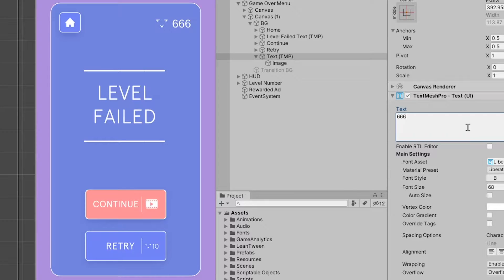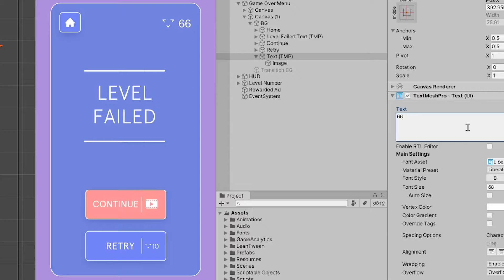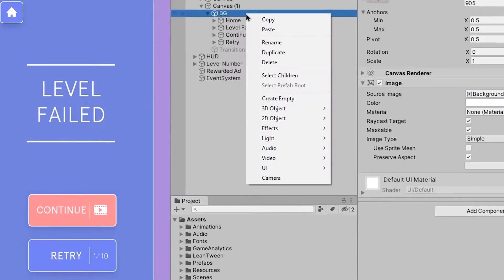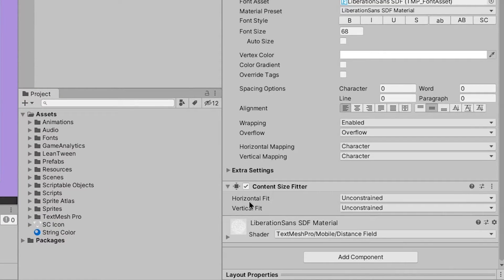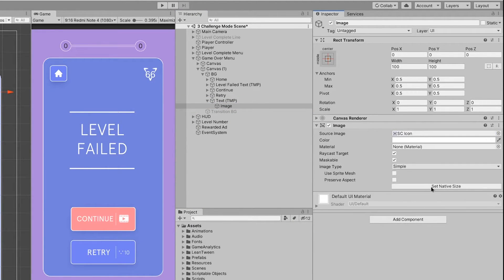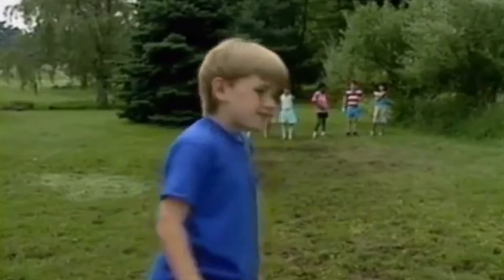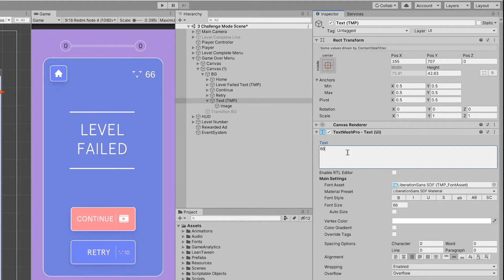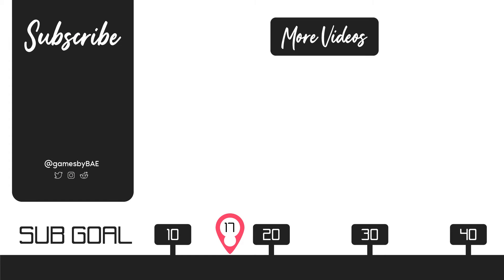Without code auto-shift image as per text width | NO CODE Quick Unity(2025) Tutorial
This short/quick tutorial shows you how to move or shift your sprite image/icon dynamically according to the change in text width without a single line of code in Unity.

PS: The pixel game that shows up for a second in the beginning is One Dreamer: Prologue

DOC LINKS!

OUTRO!
Track: highway signs and skylines
Artist: ibrahim (A.K.A. ibr)